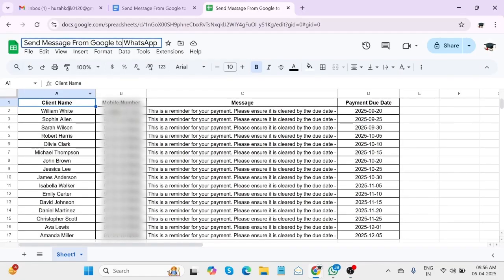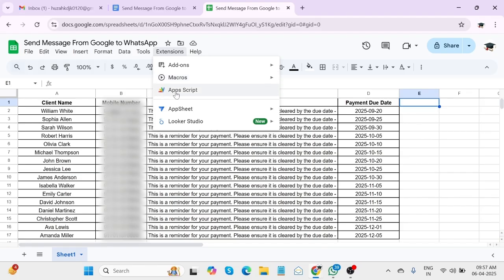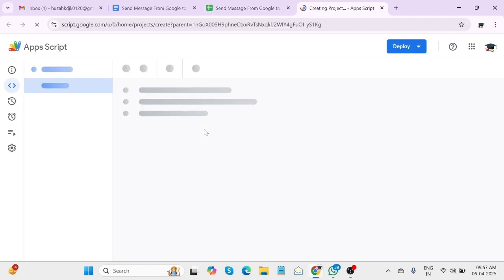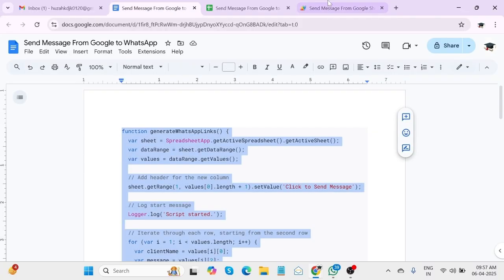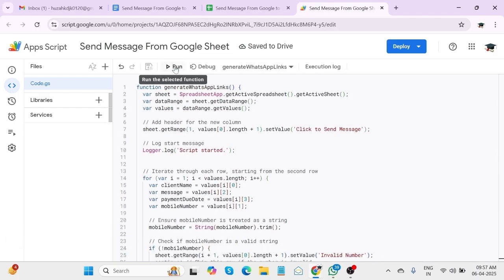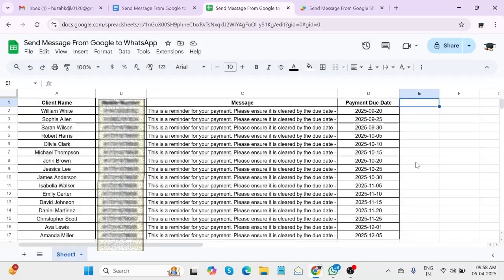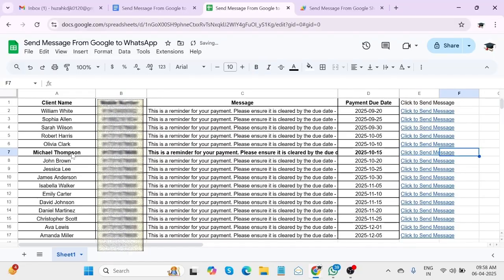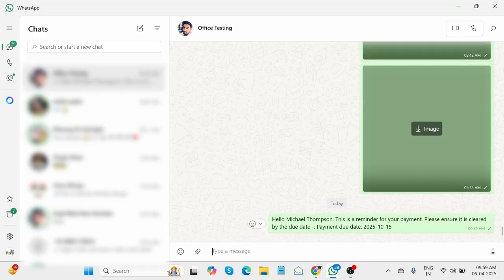Send WhatsApp Messages from Google Sheets | Apps Script Automation (No Third-Party Tool!)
In this video, I’ll show you how to send WhatsApp messages directly from Google Sheets using Google Apps Script — no third-party software, no paid tools.